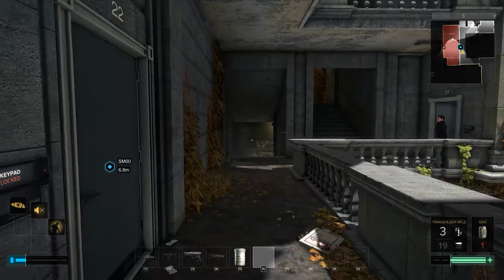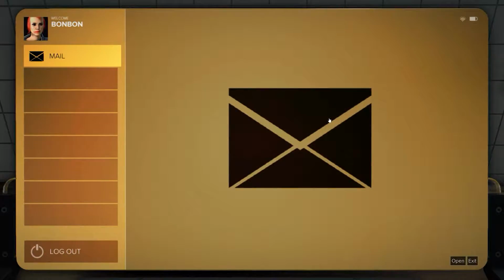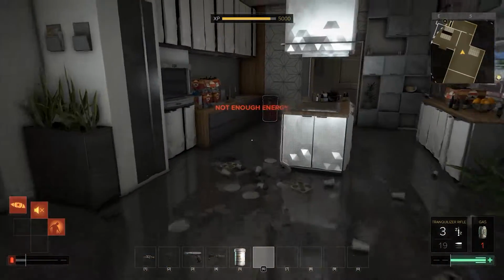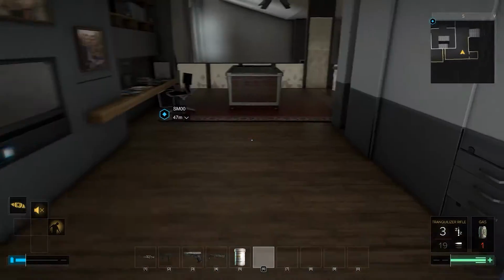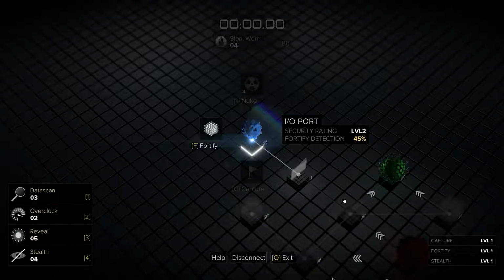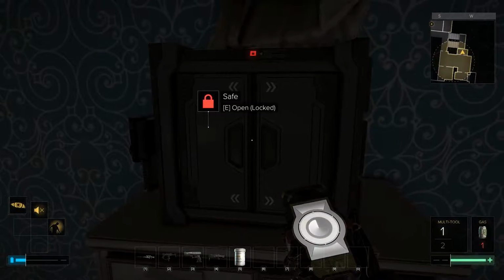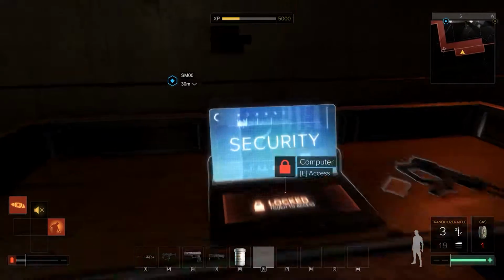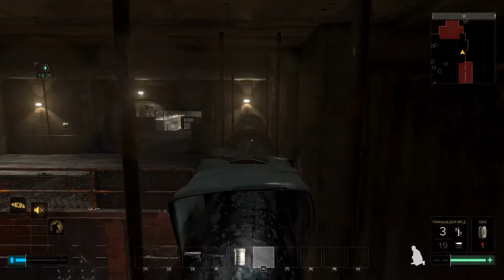Deus Ex Mankind Divided - Neon Nights Walkthrough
The Neon Nights side mission tasks you with taking down the underground drug factory pumping Neon into the City of Prague. In this guide I show you how to tackle the mission without anything other than basic hacking skills. If you are stuck at the apartment and can't work out the next step OR can't get into the underground rave - this video will help.